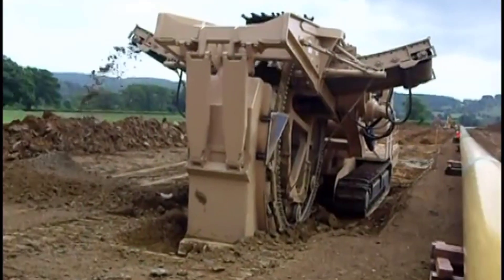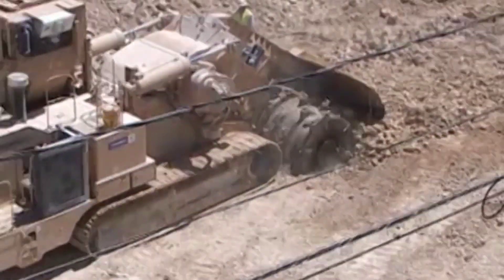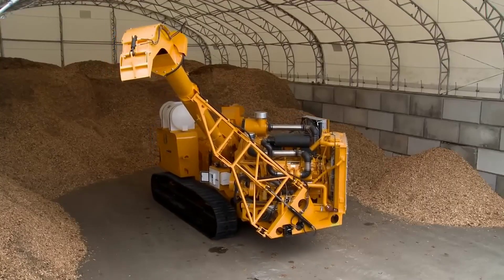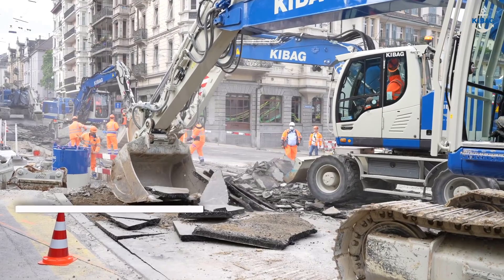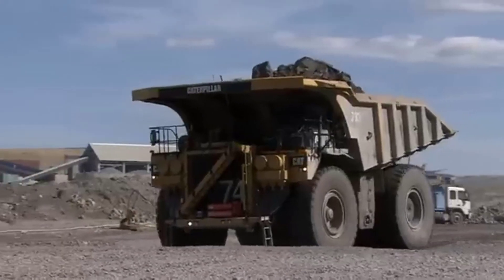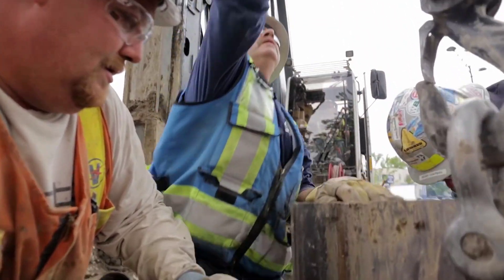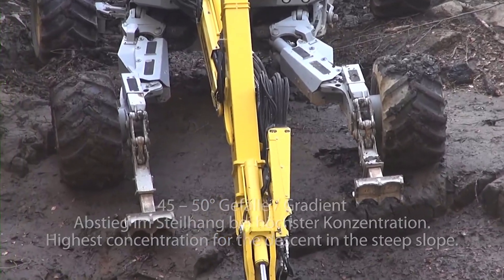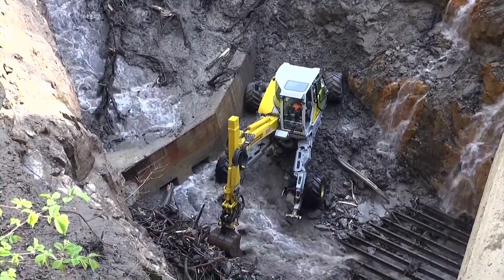Top 10 unbelievable operations of modern heavy machinery (part 1). Heavy Duty Equipments In Action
00:00 Tesmec 1475 Bucket Wheel Trencher for pipeline digging.
01:56  Powerful disc trencher -The Bracke T26.a
02:37 The world's longest tractor-trailer truck.
03:33 CBI 754 Disc Chipper with CBI 604 Flail.
04:54 KIBAG's specialized demolition machinery.
06:05 Caterpillar 793 in diamond mining.
07:16 Liebherr LB 24 and LB 28 installing seacant pile wall using segmental casing.
08:53 Mammoet Fort McMurray moves a complete EX5500.
09:37 Caterpillar CAT 416E excavator climbing on to truck without a ramp.
10:31 Menzi Muck M545 digging out a reservoir on a extrem steep slope.